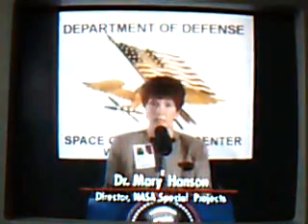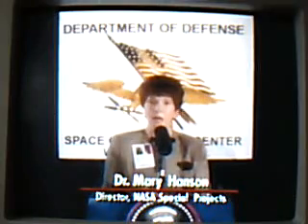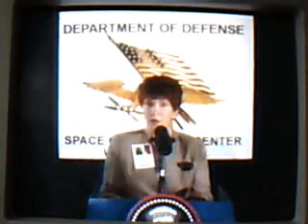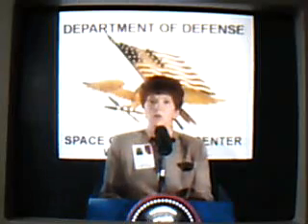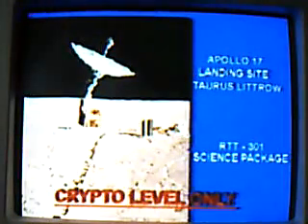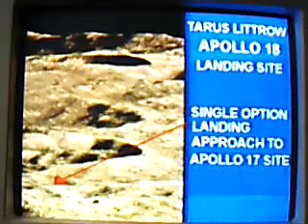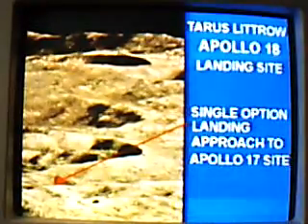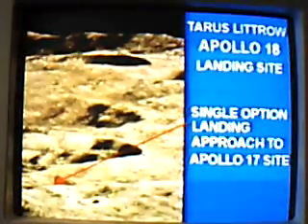Apollo 18 PC simulator part 1 (Mission briefing)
Sorry for the crappy video from my webcam! This is a PC game about a fictitious Apollo 18 (Apollo 17 was the last) Moon landing mission. It was released in 1999 by AIM software. It could be played on an old Pentium 60Mhz dinosaur computer. It is an old game but still pretty cool to play but very difficult to finish. No pause button or saves in this one. It has lots of possible error scenarios and endings. It comes with a 200 page manual!! Players will be tested on proper commands and sequence, in hopes that they will move on to the actual Apollo 18 launch. Once on the Saturn V capsule, the player will spend most of their time staring at the control panels, putting what they've learned to the test. The simulation is broken up by short arcade sequences, but for the most part is occupied by looking at readouts and buttons. A heavy emphasis is put on correct procedure, as the game shoots for accuracy over flash. Commands must be precisely entered, in sequence. Mission Control will help the player with staying on track, but players will experience bouts of "radio interference" that will require a good memory. Enjoy!